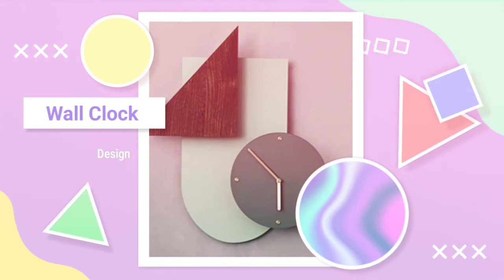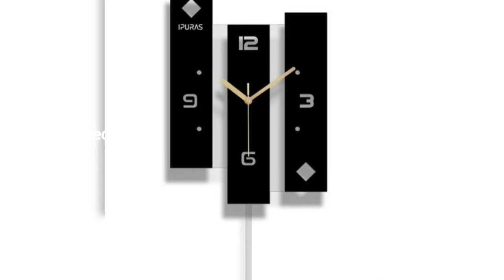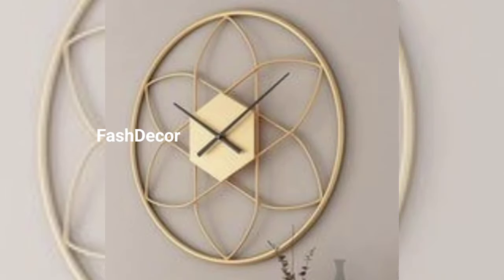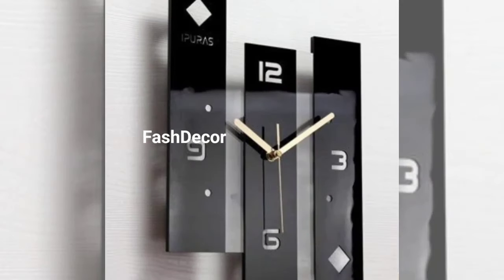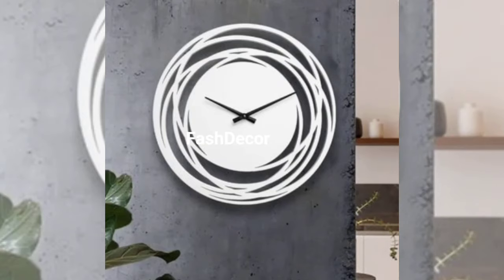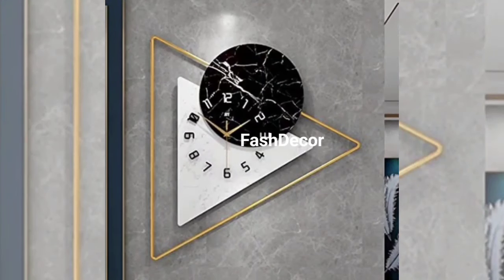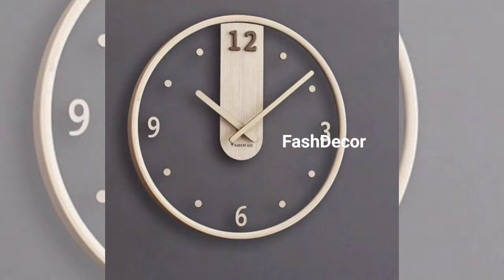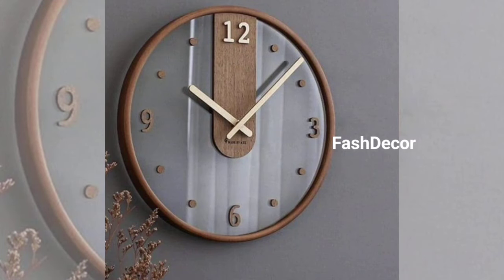40+ Unique Wall Clock Design Ideas For Living Space 2023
I hope you are enjoying this Video content By FashDecor 🌸...

Your Queries 👇👇

🔸 Wall Clock Design
🔸 Wall Clock Antique
🔸 Wall Clock Design Images
🔸 Wall clock Big Size Design
🔸 Wall Clock For Bedroom
🔸 Wall Clock for Living room
🔸 Wall Clock Design Ideas
🔸 Wall Clock Design Wooden
🔸 Wall Clock Design For Hall
🔸 Wall Clock Design Amazon
🔸 2023 ka Style